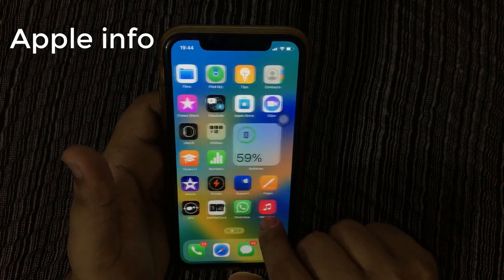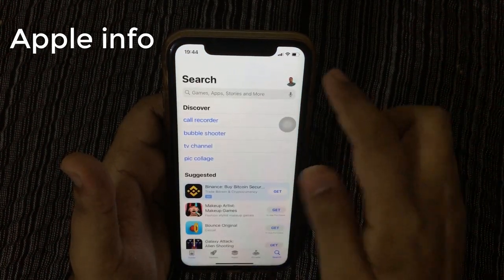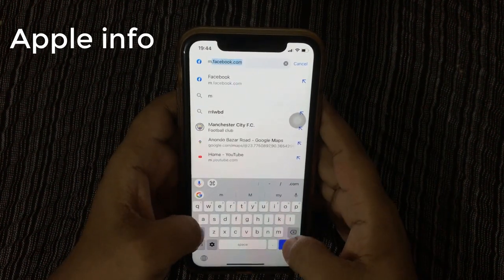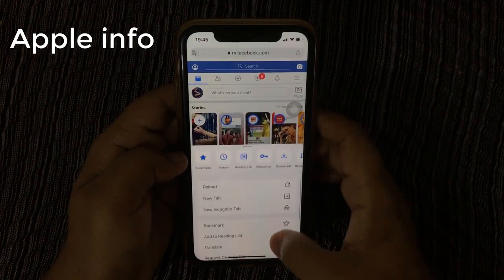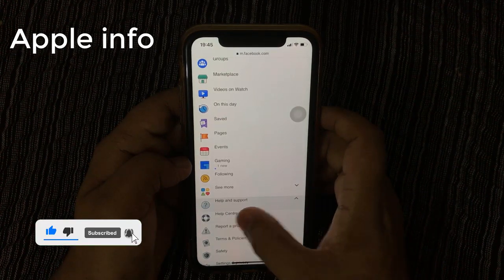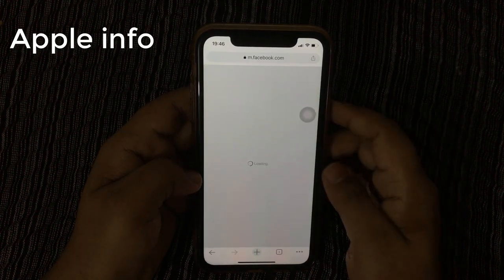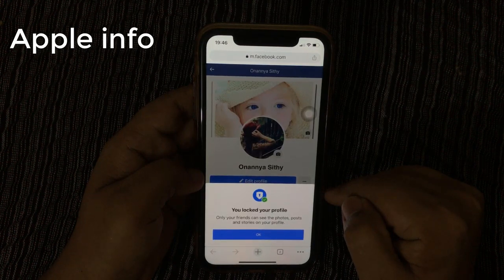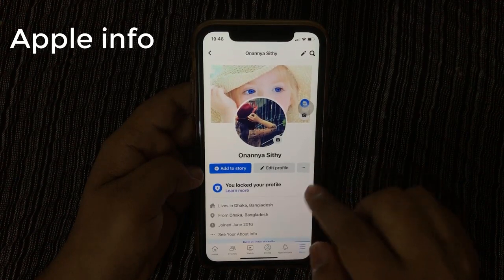Facebook Profile Locked on iPhone | Facebook Profile Lock | New Method | 2022